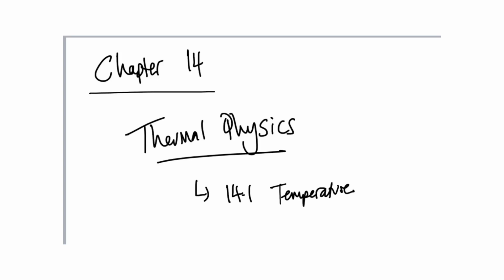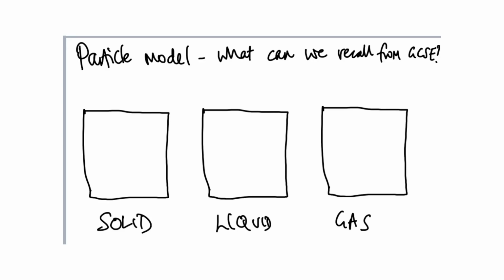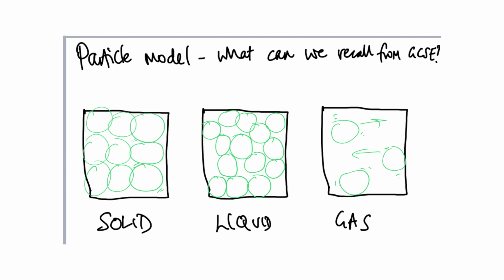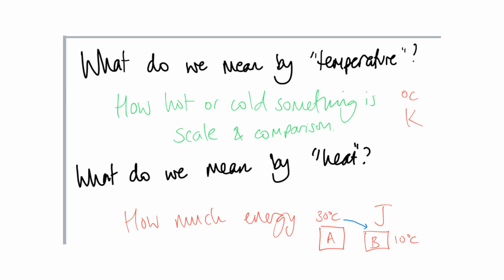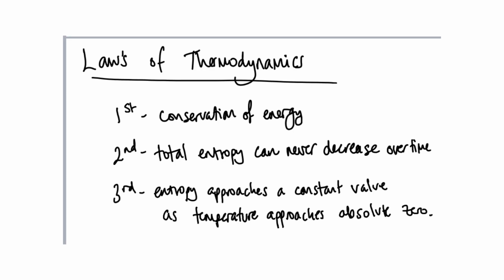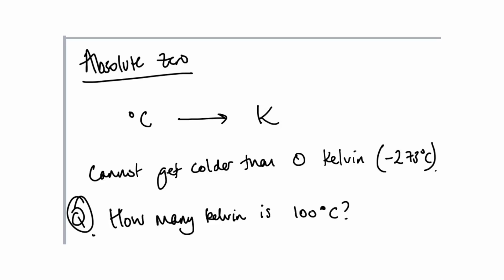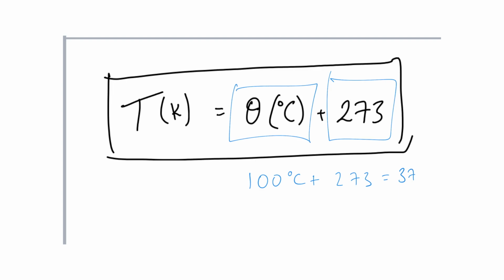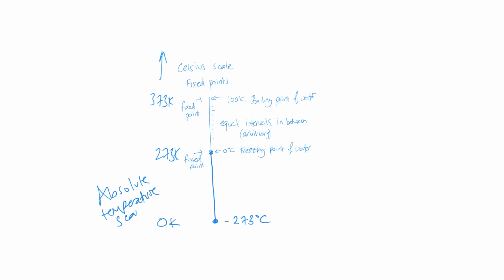14.1 Temperature / thermal physics